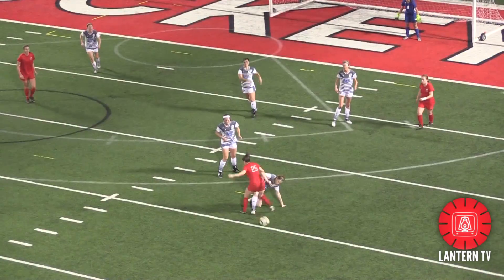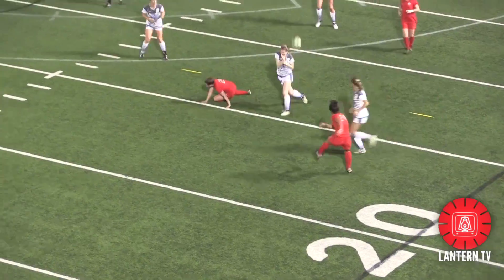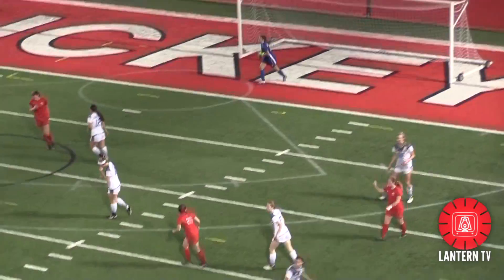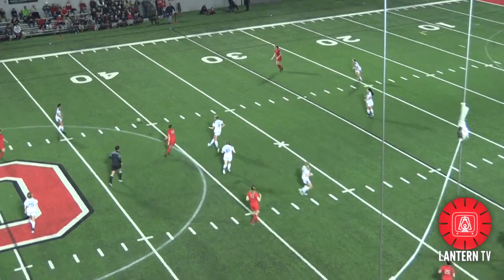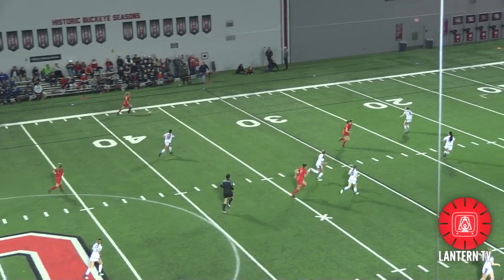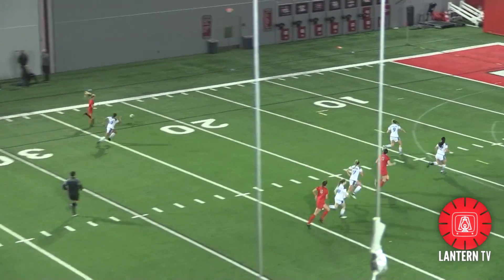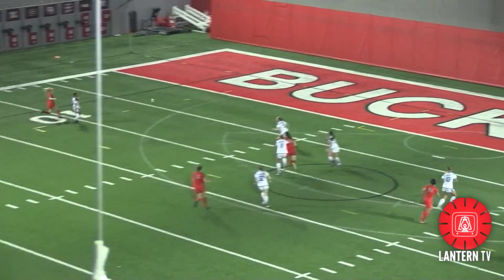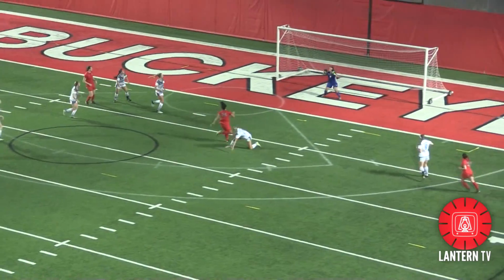Ohio State women's soccer opens spring exhibition sesaon with two wins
Welcome to The Lantern TV. We are located in the Ohio State University Journalism building, along with our media partner, The Lantern. We strive to be your leader in Ohio State news, sports, weather, and entertainment coverage